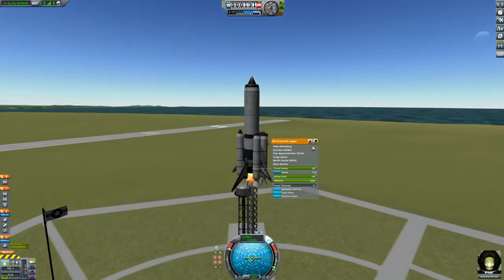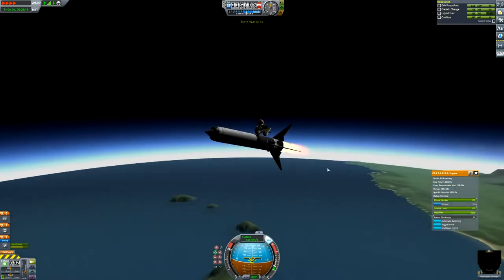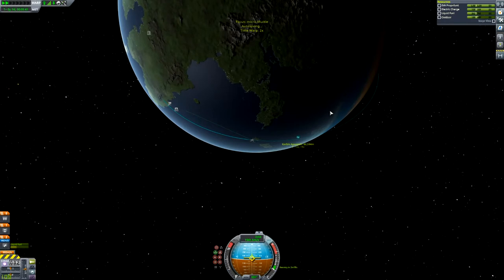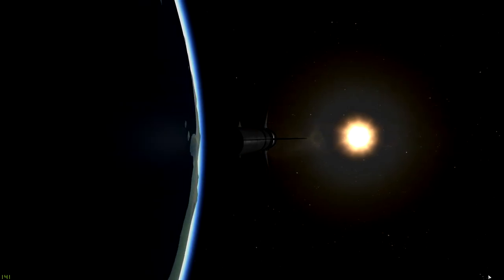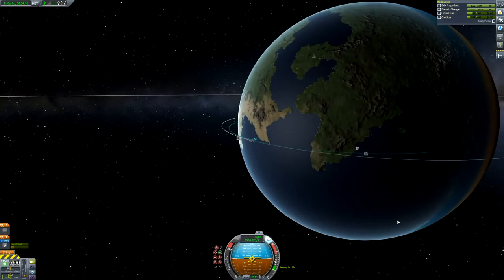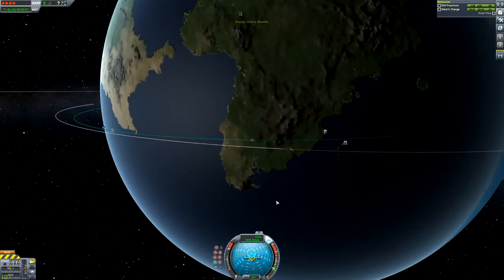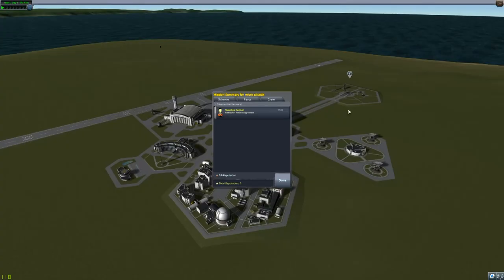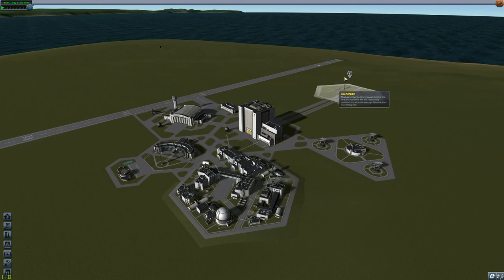218kg Micro Shuttle to orbit | KSP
This video was entirely inspired by Shadow Zone's recent video